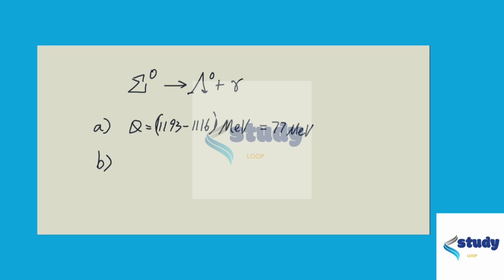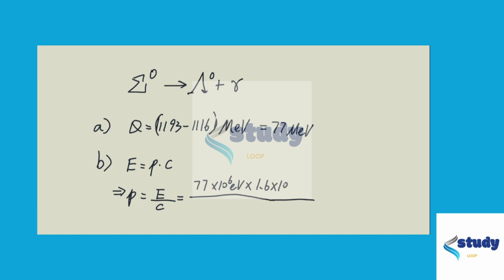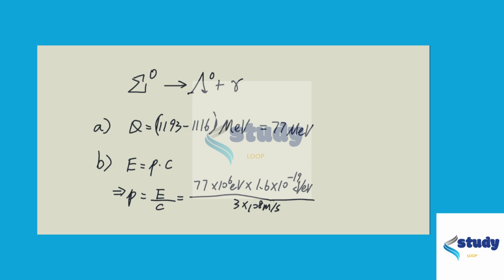[Physics] Table 44.3 shows that a decays into a and a photon. (a) Calculate the energy of the photo